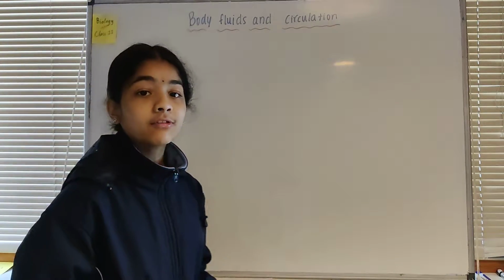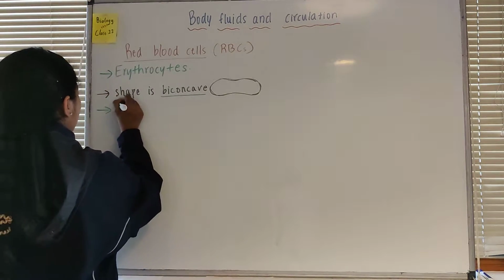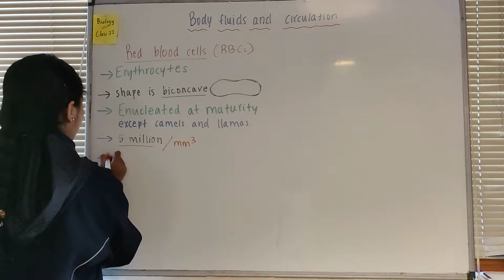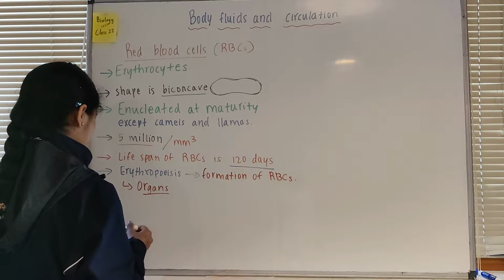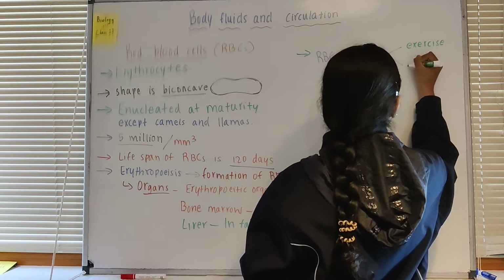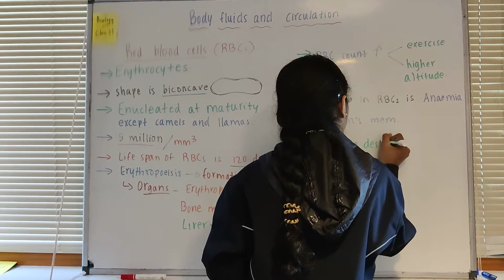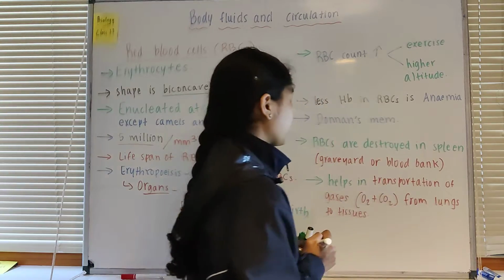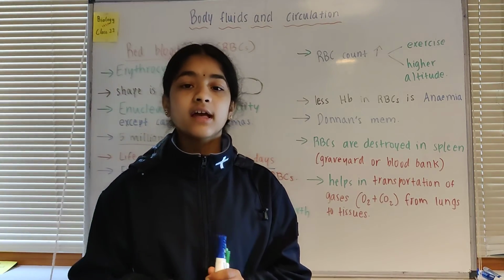Body fluids and circulation - Red blood cells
Red blood cells are also known as Erythrocytes. They are biconcave in shape.